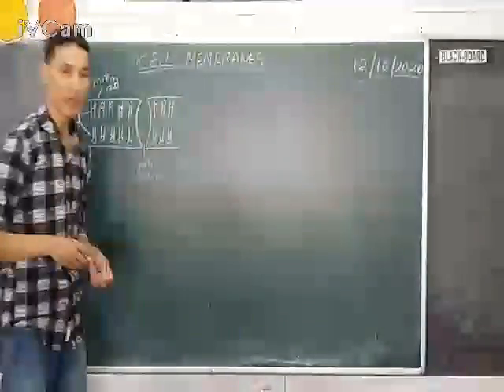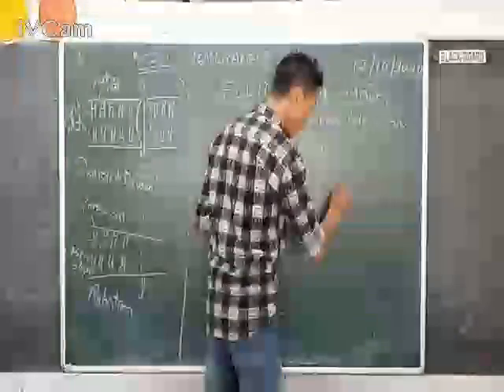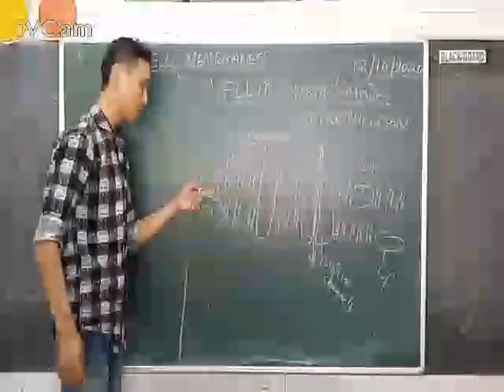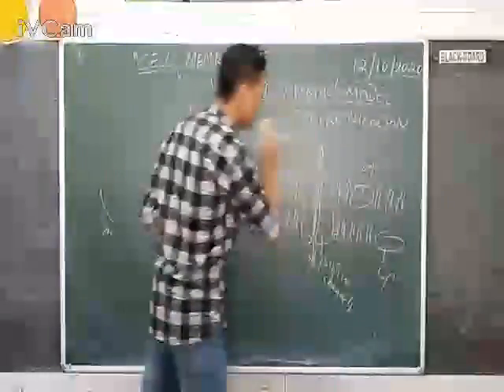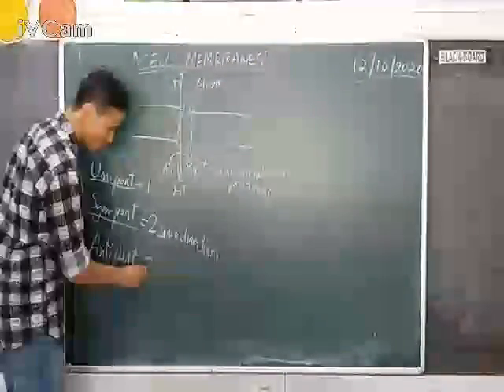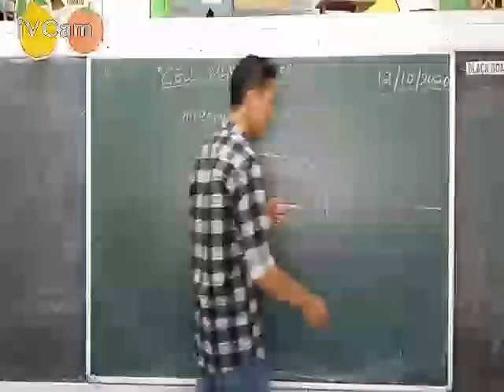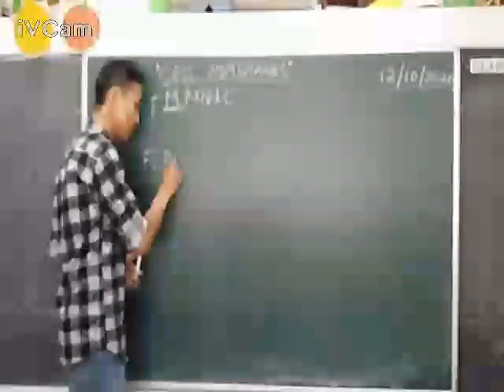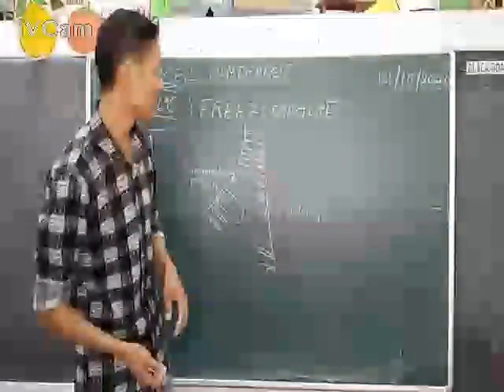Class 11 Biology Chapter 16 - Cell Membranes